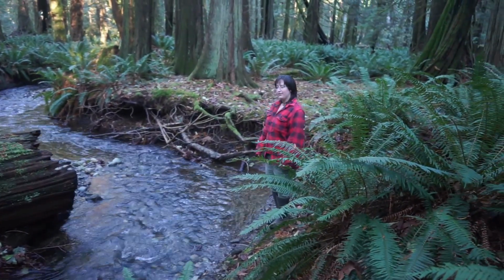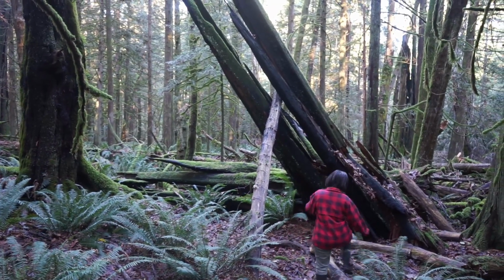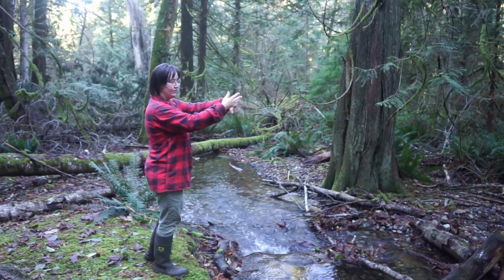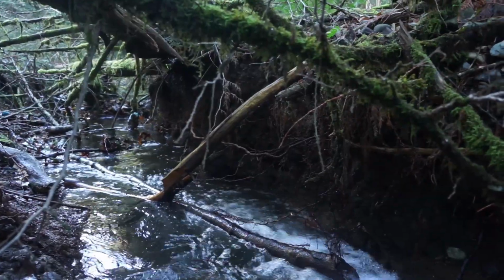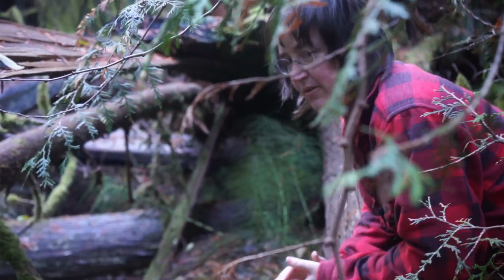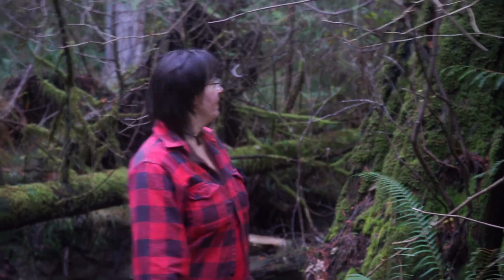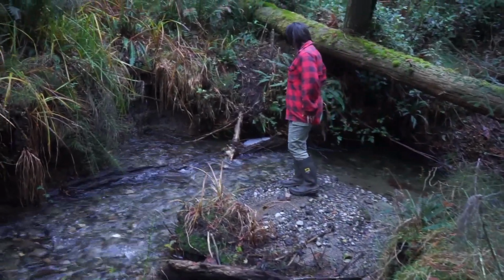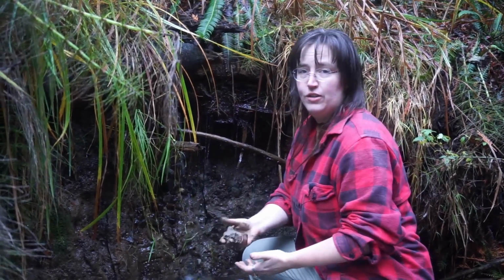Outdoor Exploration with Emily: trees falling, creeks changing, and deer rutting.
We've had some more rain, and it seemed like a great time to explore a creek that tends to move around quite a bit from water flow. Today we found the creek had carved out some new paths for itself, and even created a new gorge! We also were visited by a very large buck!

The Outdoor Exploration series will continue approximately once a week.

The 2020 pandemic has necessitated the cancellation of the programs I usually run, but as an explorative learning facilitator and foraging tour leader, I can't just stop sharing the wonderful world of exploration and discovery, so for the next few weeks I'll be sharing my discoveries here. Come exploring with me! At this time there is a great need for personal isolation, but that doesn't mean we have to stay inside. Put on whatever protective gear you need to get you safely out where the wilderness begins and get exploring! I live on a small rural island and have a great wilderness at my backdoor, and sometimes we'll explore the concrete and backyard wilderness, as well. The idea is not to show you the world, as much as it is to provide inspiration for exploring. I hope you'll get out and explore your world!